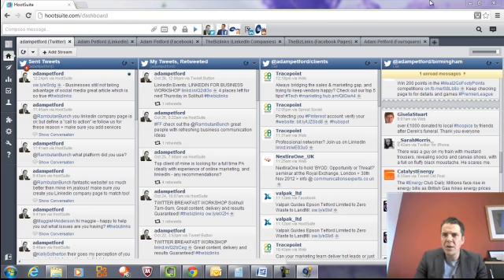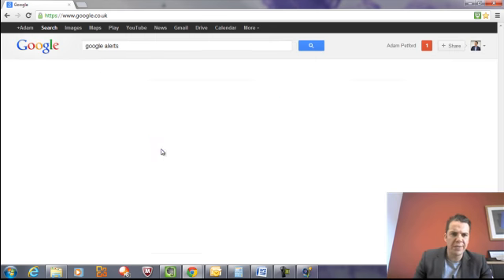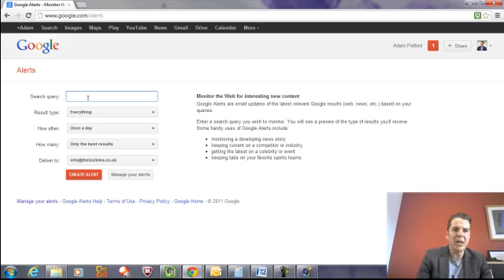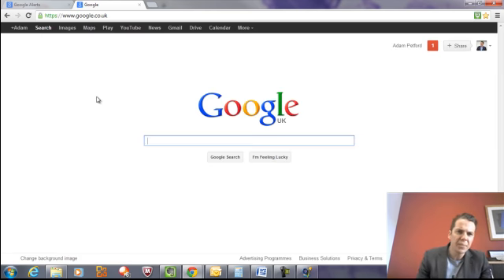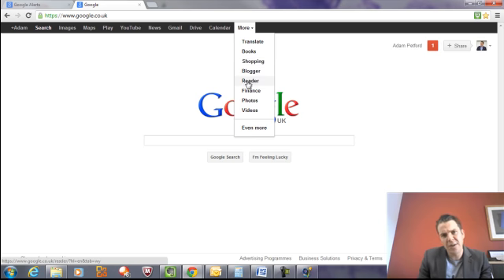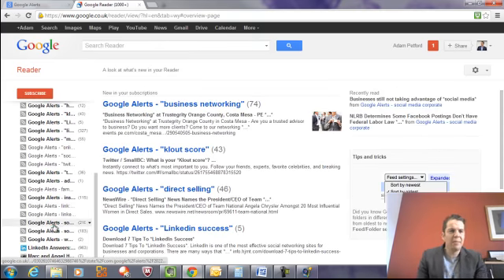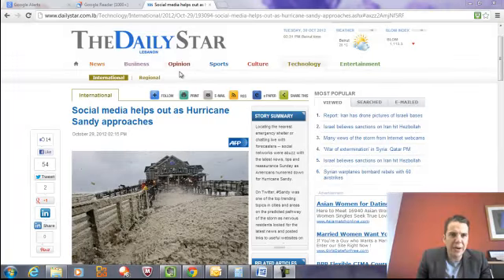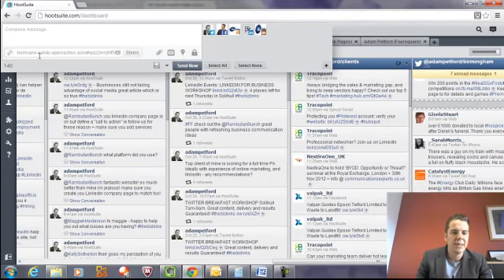Twitter advice! using Google alerts for great content.mp4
Using LinkedIn for Sales

*The key to using LinkedIn for sales is to humanize your approach and crystallize your value to your target market - this video will explain exactly how you can achieve this*